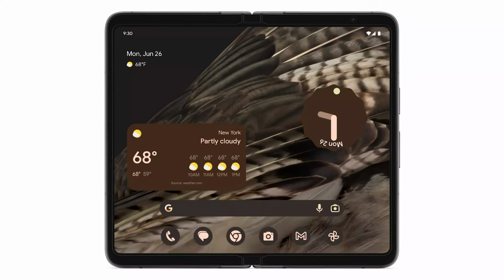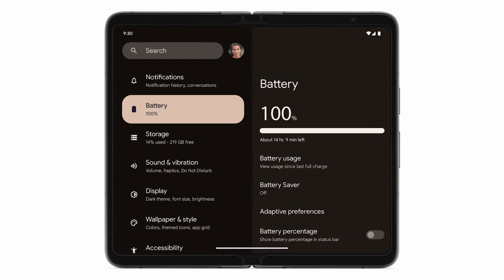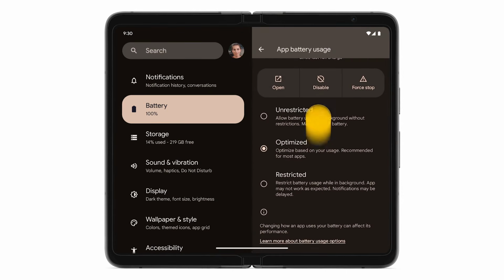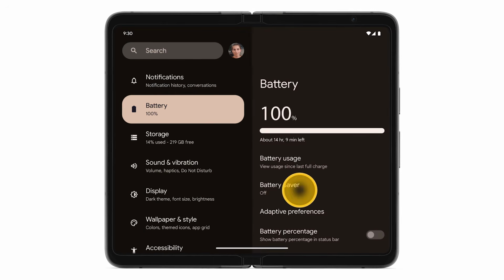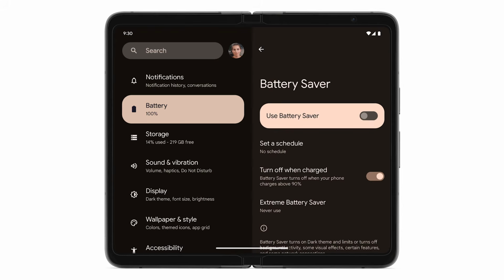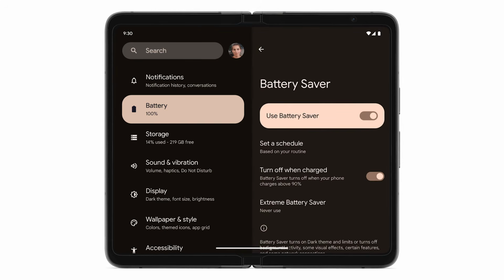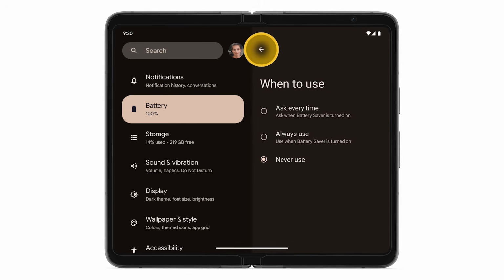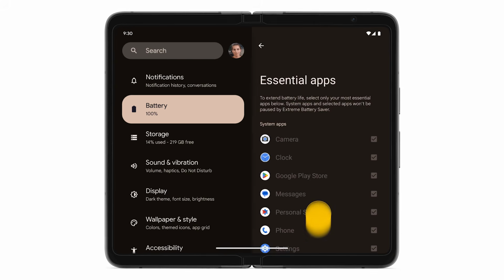Fix battery draining issues on your Pixel Fold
Is your Pixel Fold battery draining too quickly? In this video, we’ll walk you through effective tips and tricks to extend your battery life and optimize your device for better performance using settings like Battery Saver and Extreme Battery Saver.